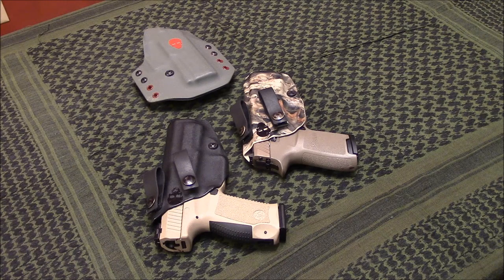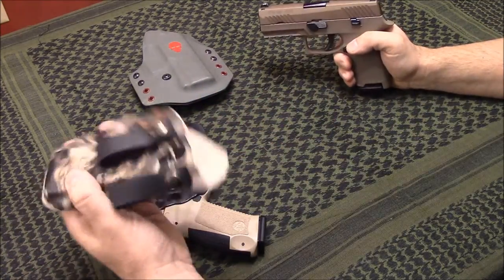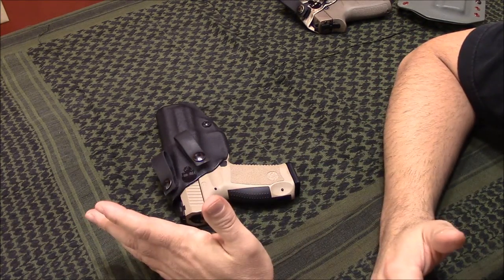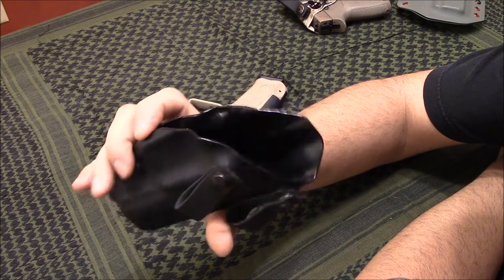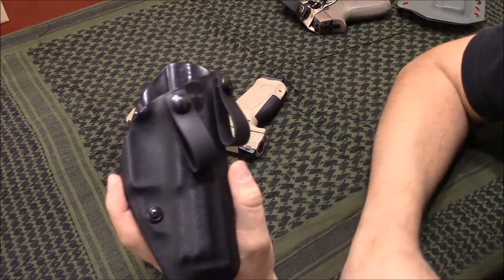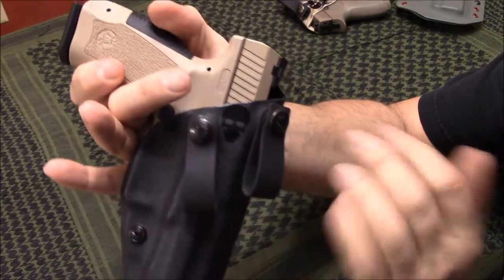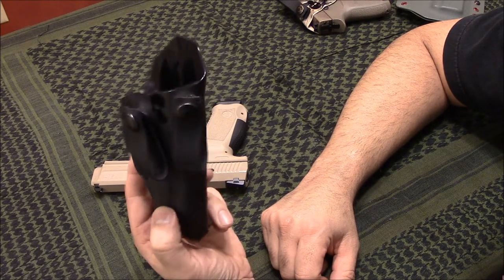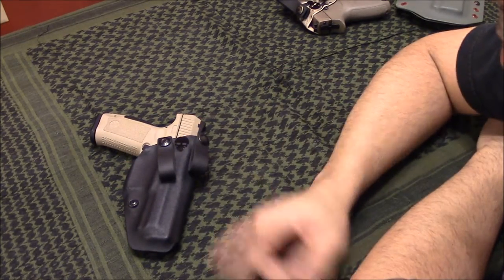Great Canik TP9SF Holster. Green Force Tactical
Canik TP9SF holster from Green Force Tactical. Greenforcetactical.com